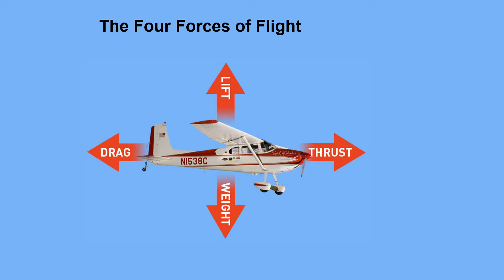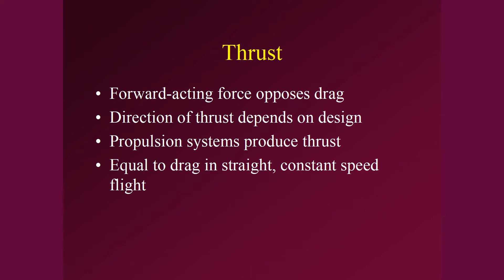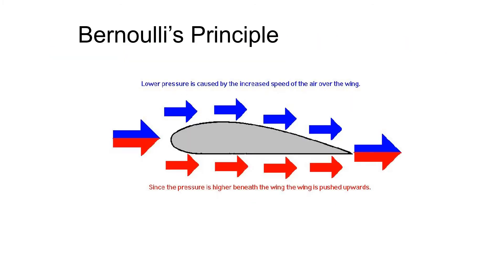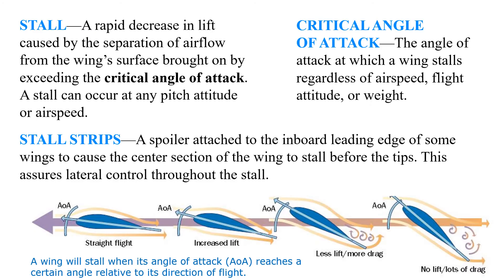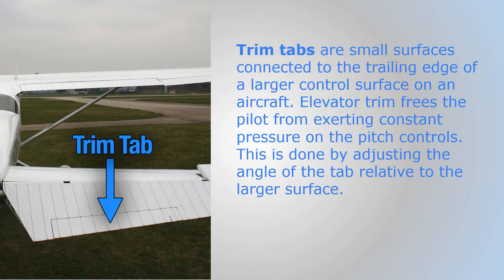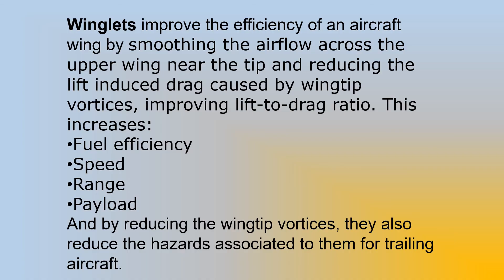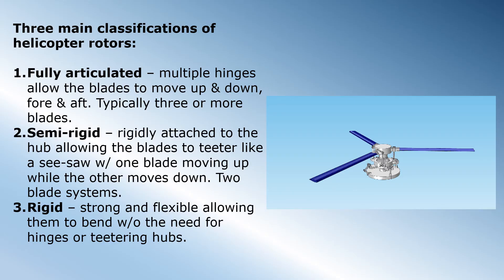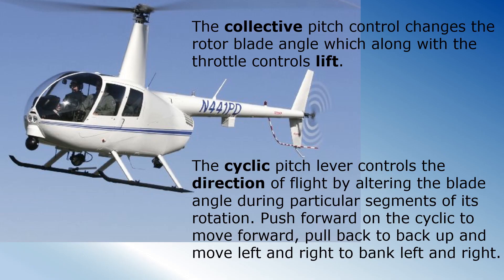Lesson IX Aerodynamics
Basic Physics